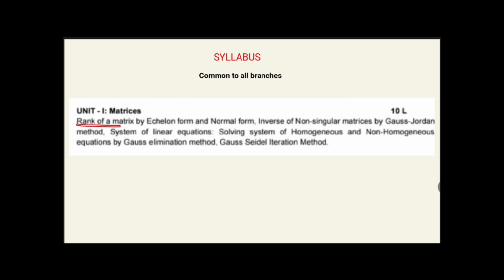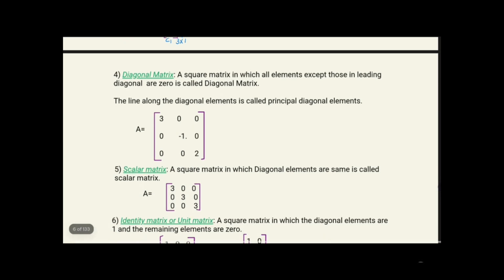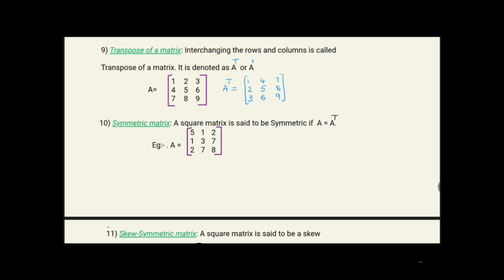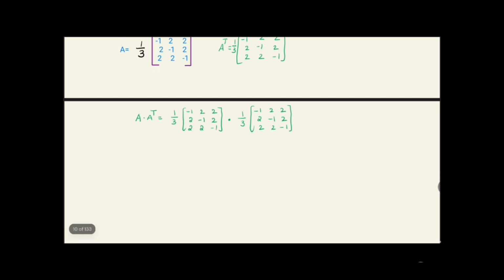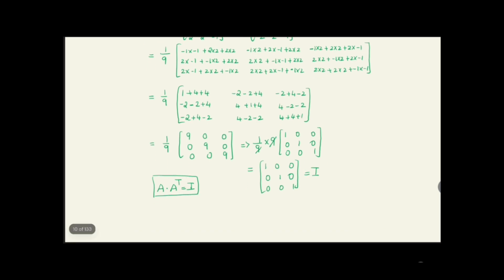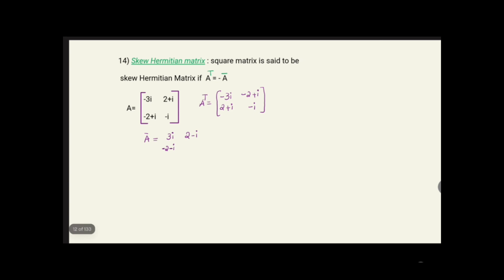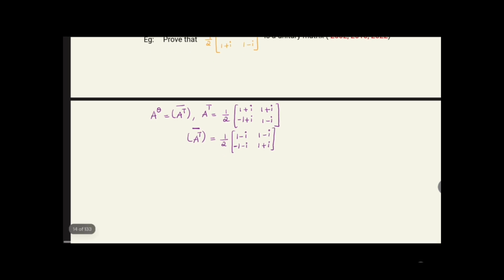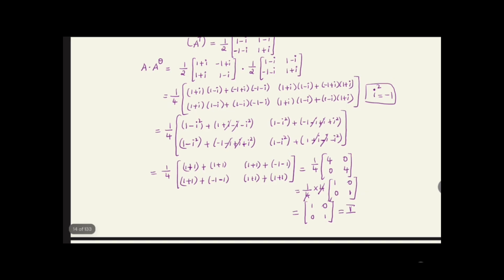1.JNTUH M1 | Unit I | Introduction to Matrices & Types | Mathematics 1 (R22) | Sankalp Study Success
Welcome to Sankalp Study Success 🎓✨

In this video, we begin our JNTUH B.Tech R22 Mathematics–I (M1) journey with the topic:
Introduction to Matrices and Types of Matrices
📌 Covered in this session:
✔️ Types of Matrices – Row, Column, Square, Zero, Identity, Diagonal, Scalar, Symmetric, Skew-symmetric etc.
✔️ Basic concepts for solving advanced problems in upcoming units

💡 This video is perfect for 1st Year B.Tech students of JNTUH (R22 syllabus) and anyone preparing for engineering mathematics basics.

🌟 About Sankalp Study Success:
Our channel is dedicated to helping B.Tech students with clear explanations, complete syllabus coverage, and exam-oriented preparation. Along with academics, we also provide content on computer courses, skill training, and motivational learning.